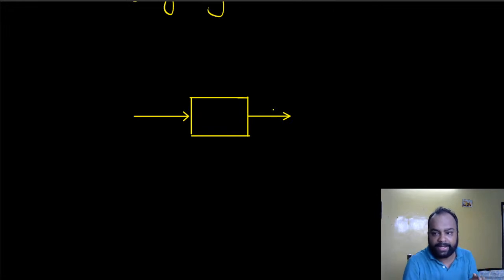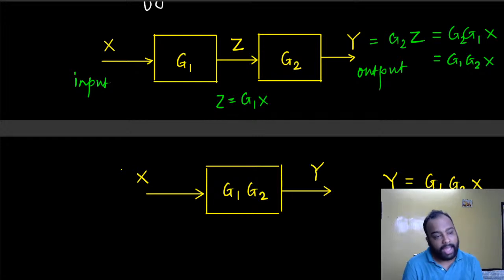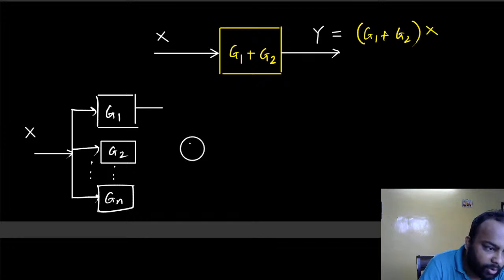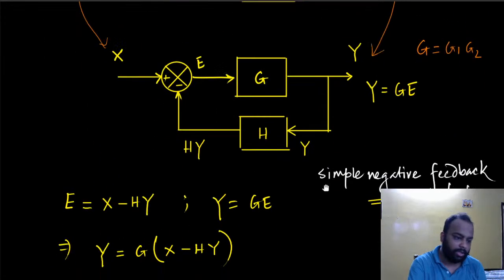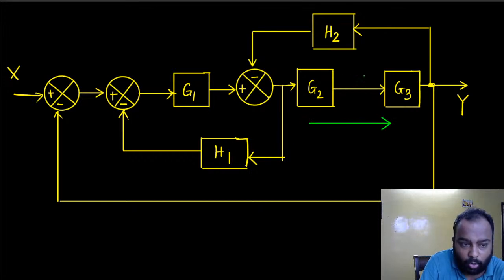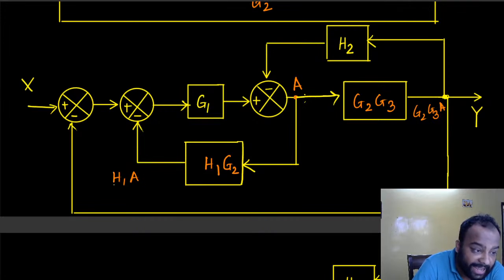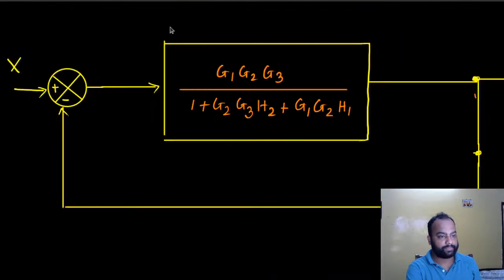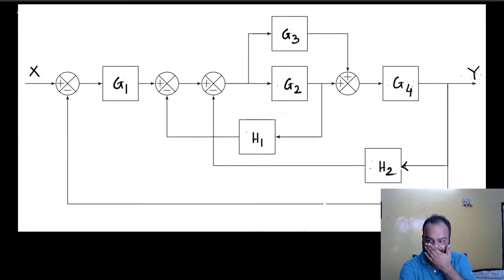Control Systems Engineering | TDG | Part 2 | Block Diagram Algebra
Block Diagram Algebra